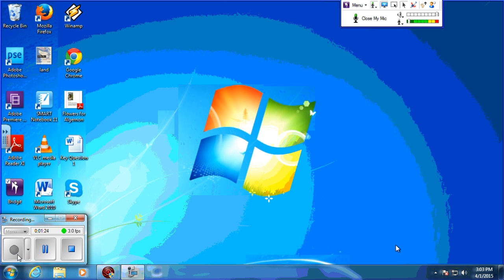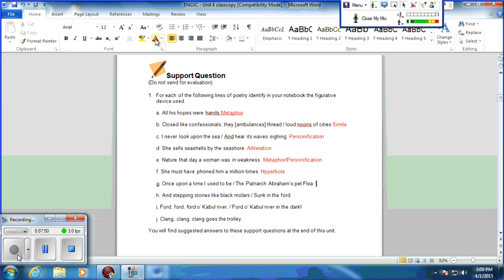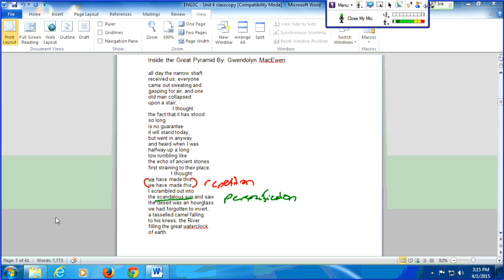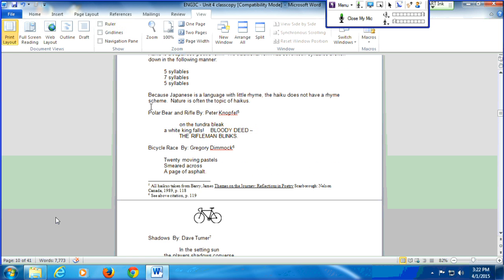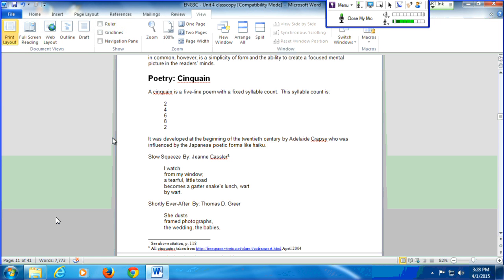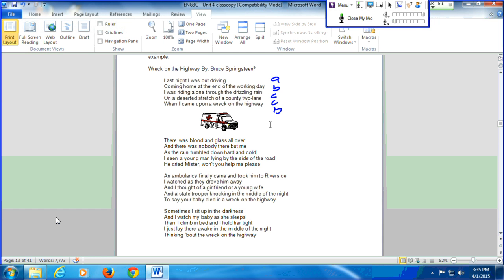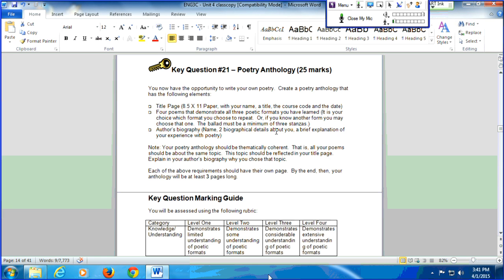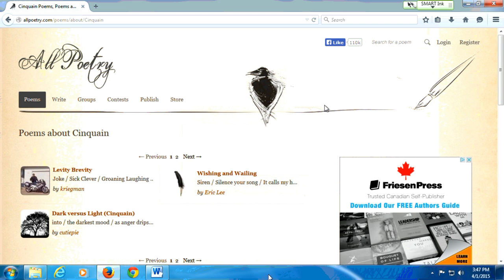ENG3C April 1